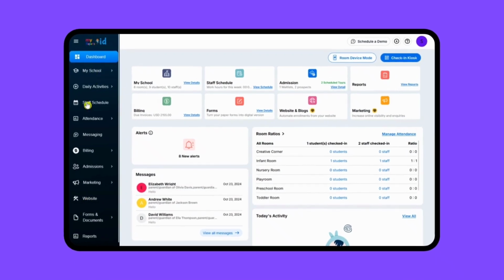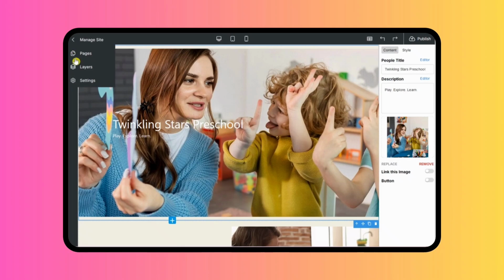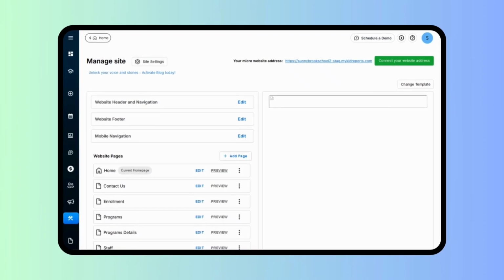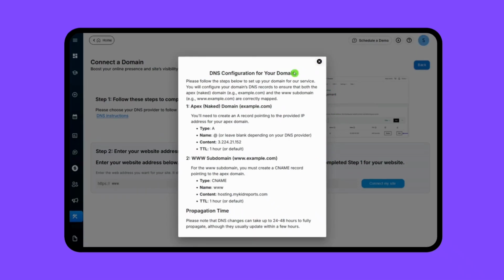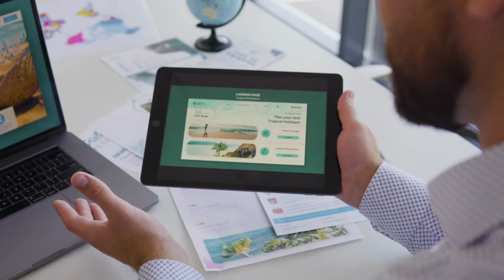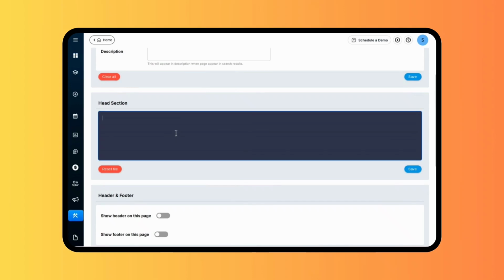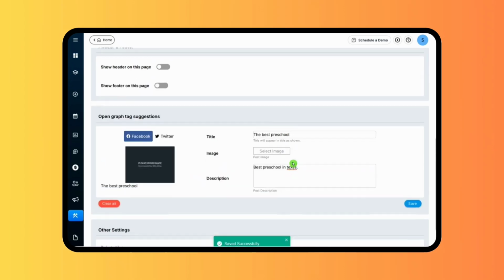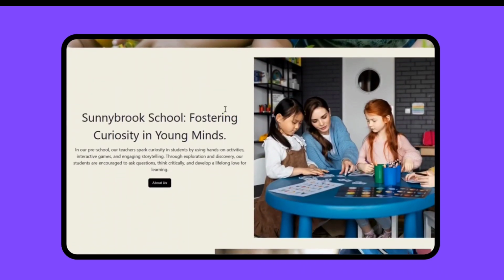Create a Stunning Childcare Website in Minutes with MyKidReports Website Builder!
🚀 Transform your childcare center's online presence with ease! Learn how to create a professional and engaging website in minutes using the AI-powered Website Builder from MyKidReports. From automated AI website creation to custom domains, this step-by-step guide will help you showcase your childcare services effortlessly. 🌟

✨ In this video, you’ll learn:
✅ How to create a website with AI in seconds.
✅ Drag-and-drop customization for a personal touch.
✅ Adding pre-designed blocks for professional results.
✅ Connecting your custom domain in a few clicks.
✅ Publishing your website to go live instantly.

💡 Whether you're a daycare, preschool, or childcare owner, having a professional website is key to growing your business. MyKidReports makes it simple, fast, and effective!